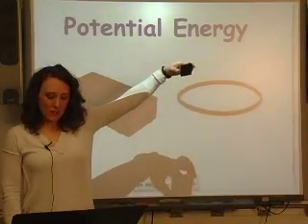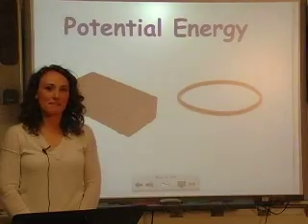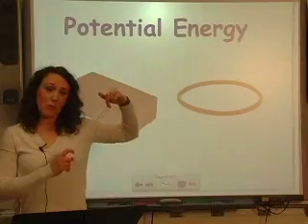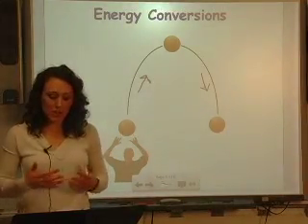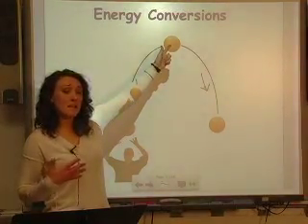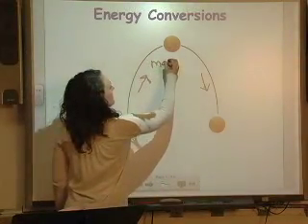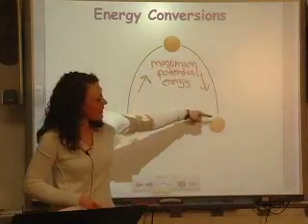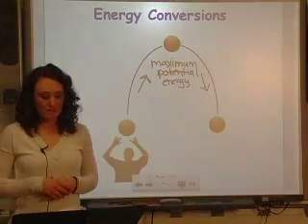Kinetic & Potential Energy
Kinetic & Potential Energy  By Instructor Megan Lacomchik
"How to Improve Science Performance Through Strategic Note-Taking"